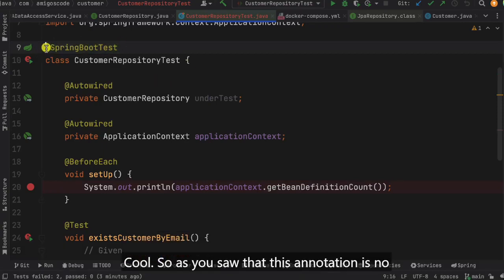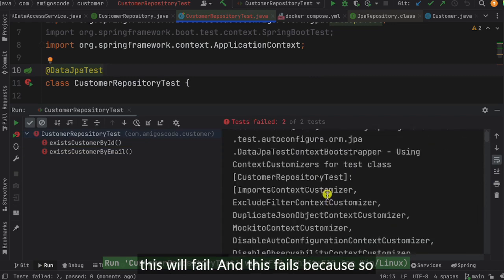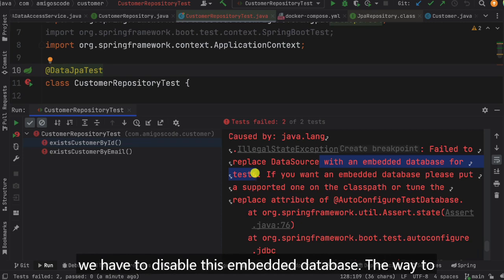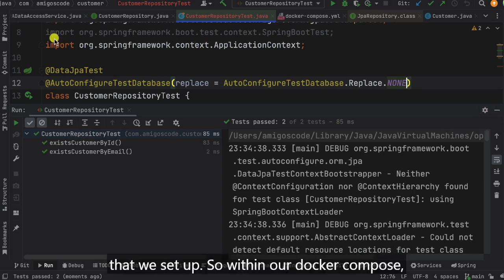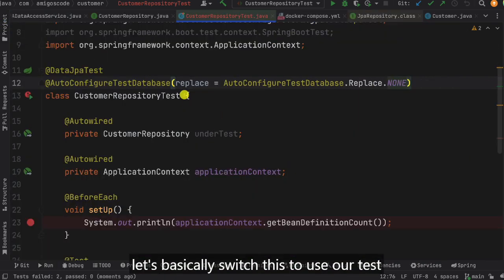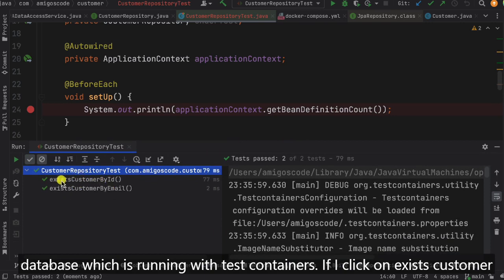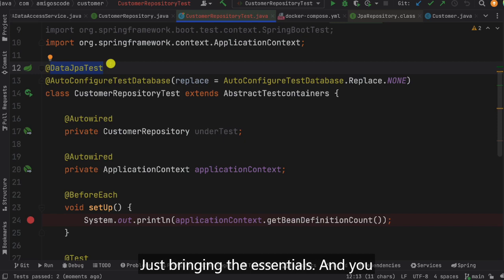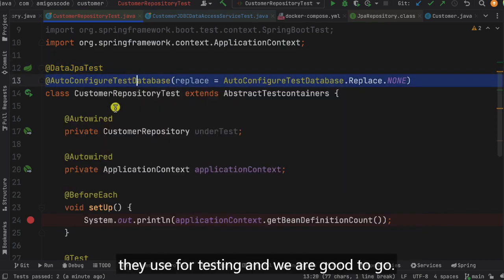0146 DataJpaTest and AutoConfigureTestDatabase TutFlix ORG